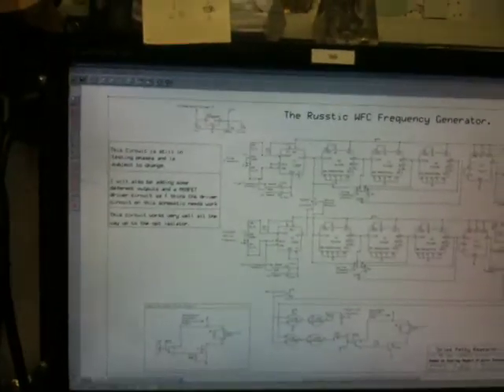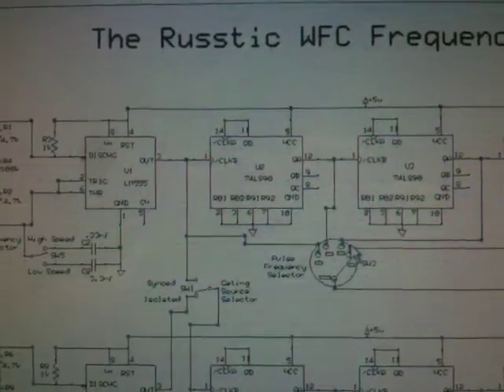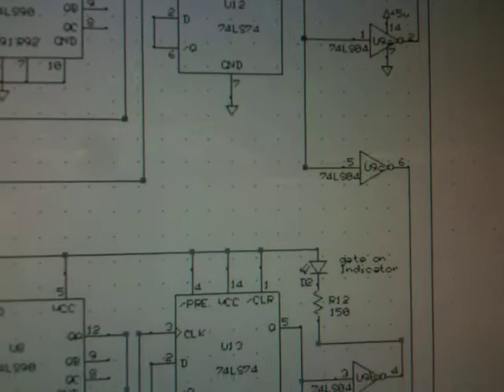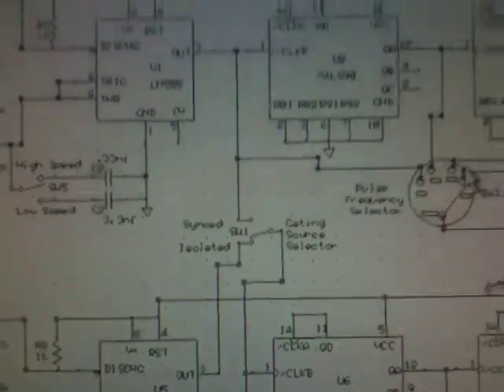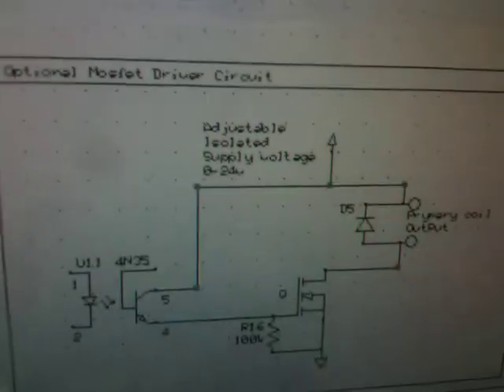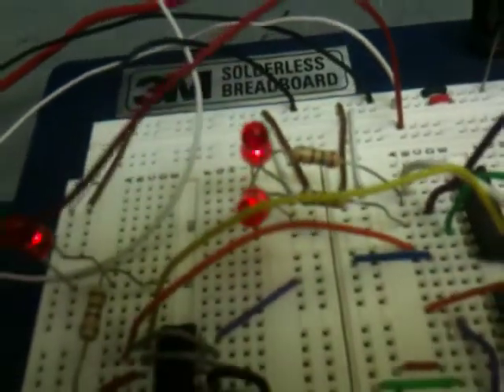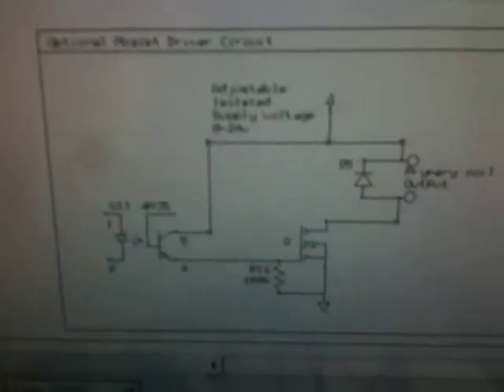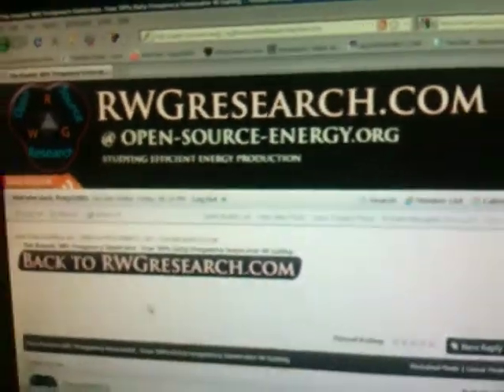The Russtic WFC Frequency Generator. True 50% Duty Frequency Generator W Gating.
Please Post Your Thoughts over at the Forums!

thanks, ~Russ